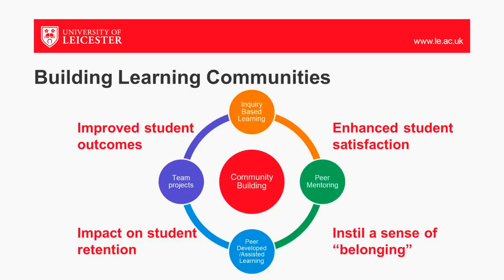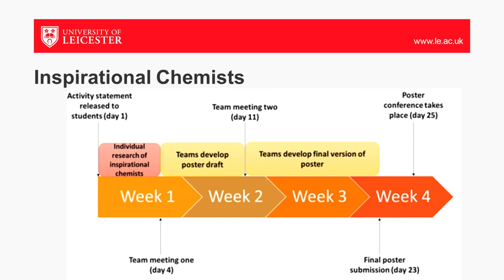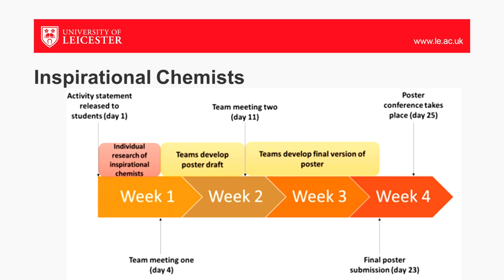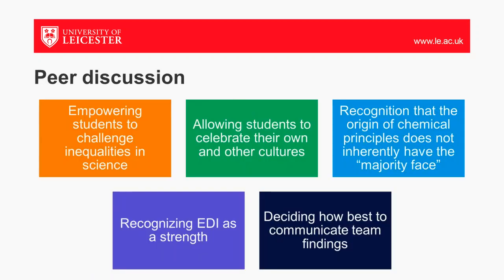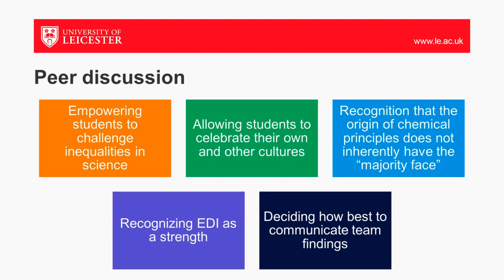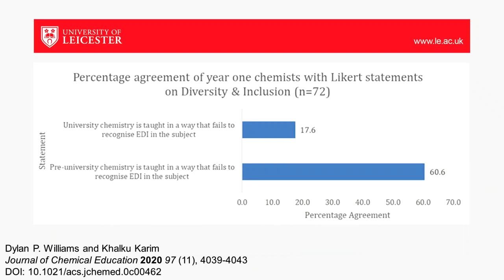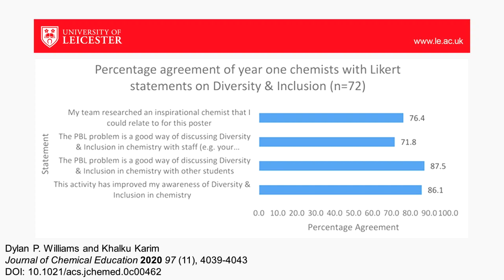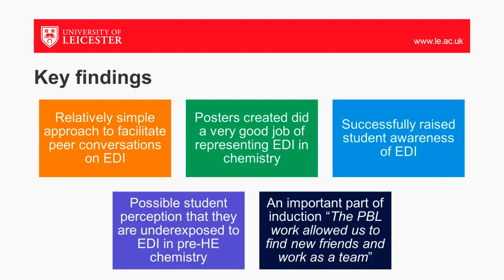37 Dylan Williams (ViCEPHEC21 Fri Talk D)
Measuring Student Awareness of Equality, Diversity and Inclusion in the Chemical Sciences